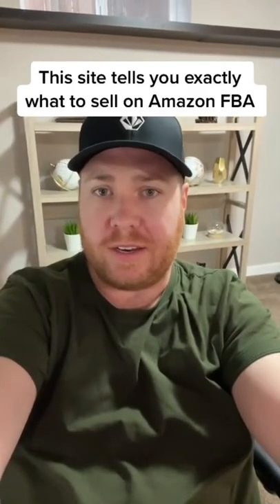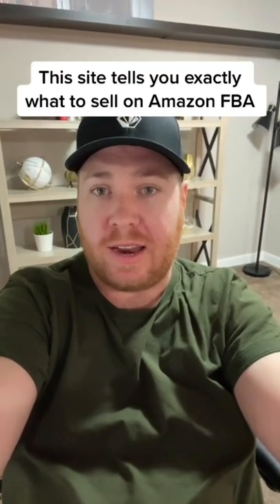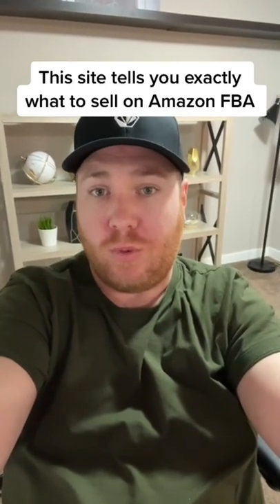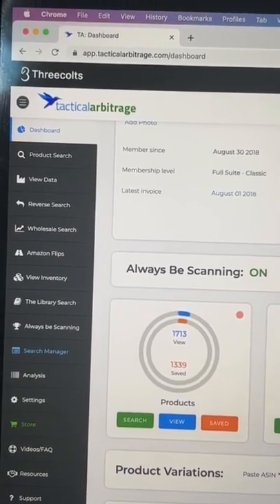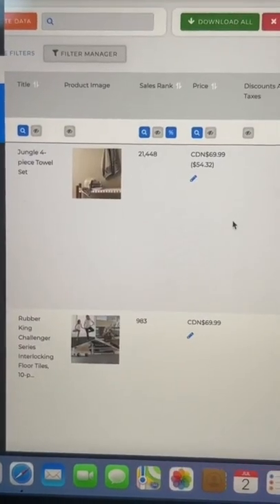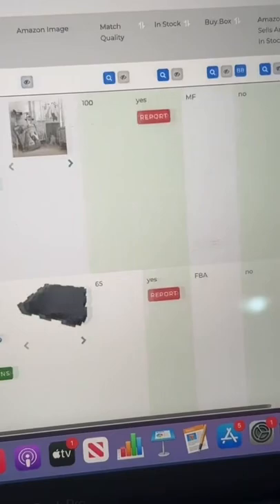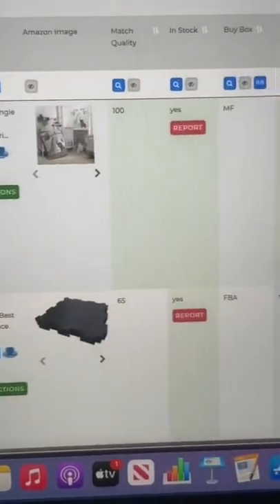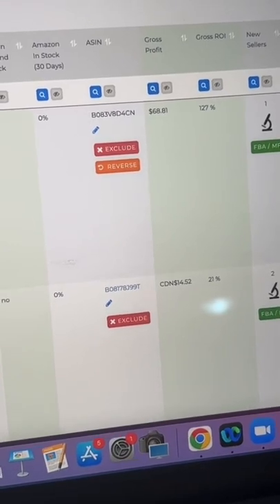This site tells you EXACTLY what to SELL on AMAZON FBA (UNFAIR ADVANTAGE!)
I can't believe this site exists! It tells you exactly which products to purchase and resell on Amazon FBA for a profit and it can give you an unfair advantage against your competition!